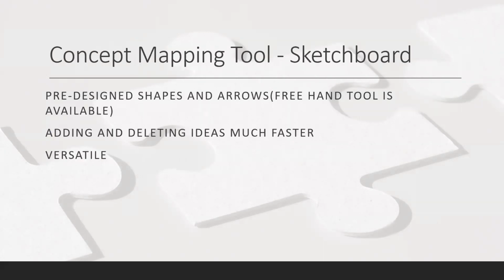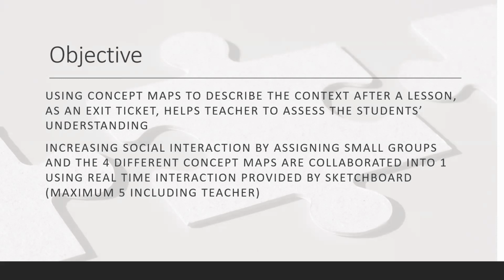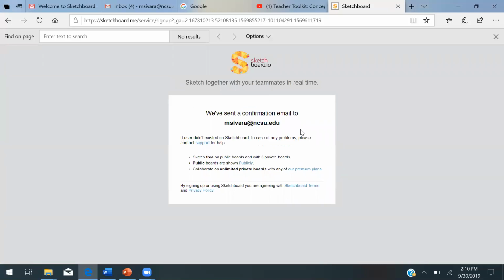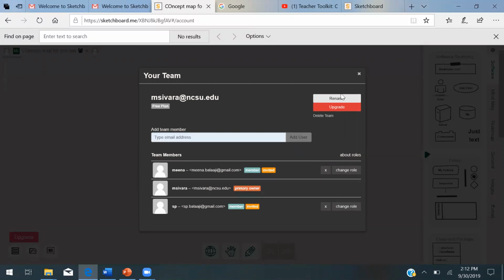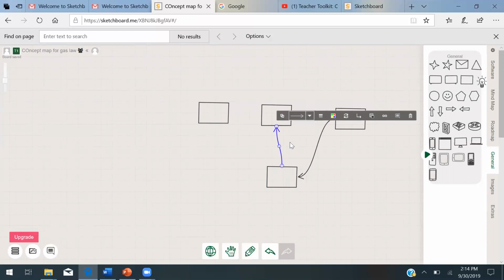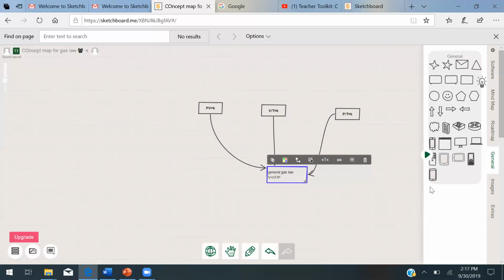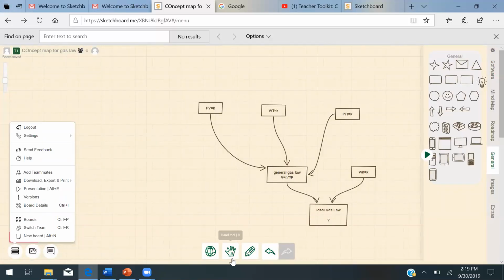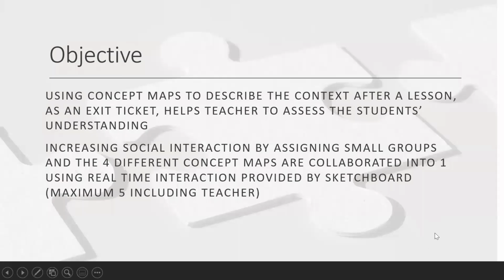Teaching with Sketchboard Online Tool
Sketchboard online tool for concept mapping in classes